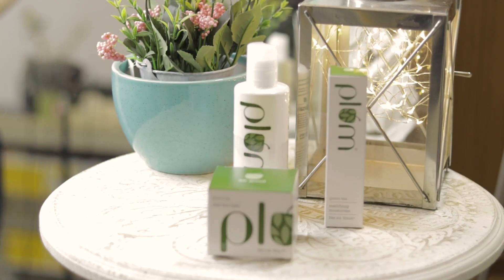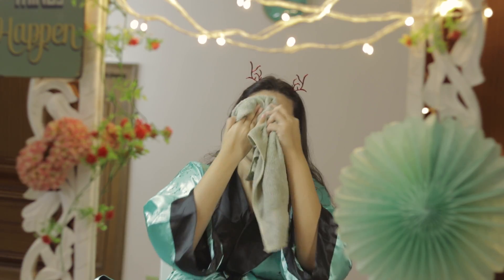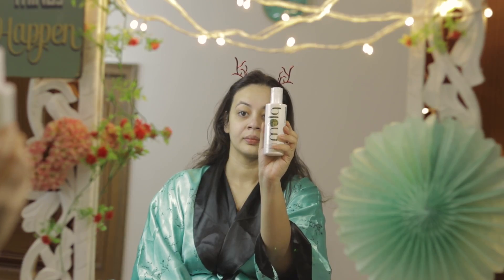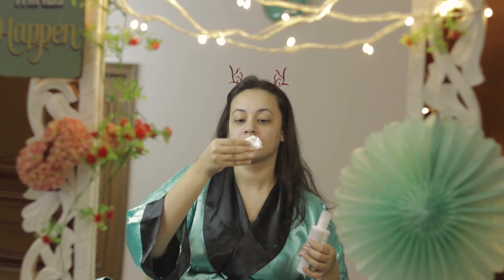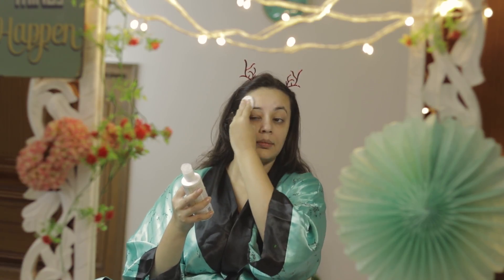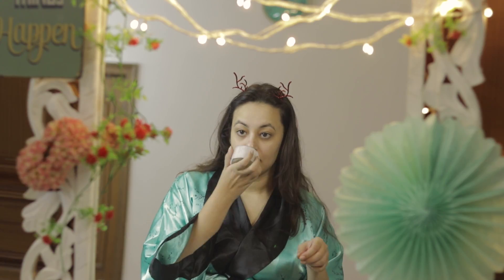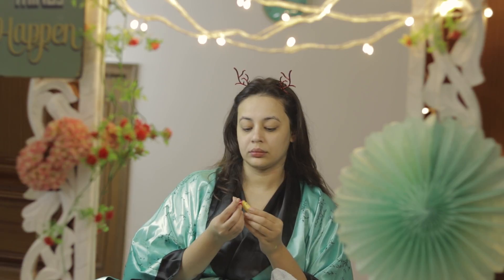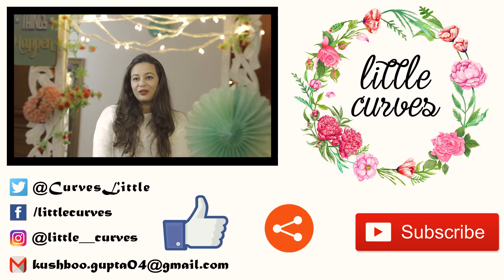Easy Skin Care Routine || Best Skin Care Routine for Oily Skin || DDD Day 6 || December Daily Dose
Products used:

1. Plum Green Tea Face Care Full Kit

2. Plum Green Tea Mattifying Moisturizer

3. Plum Green Tea Clear Face Mask

4. Plum Green Tea Alcohol Free Toner

5. Plum Green Tea Pore Cleansing Face Wash

6. Burt's Bees 100% Natural Moisturizing Lip Balm